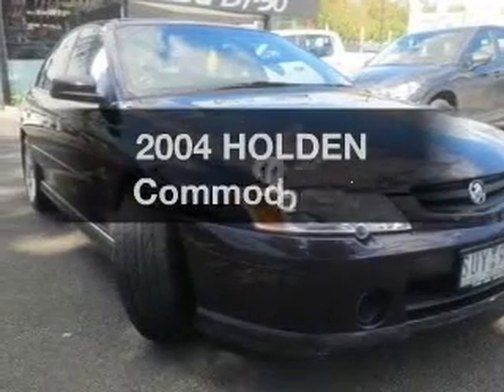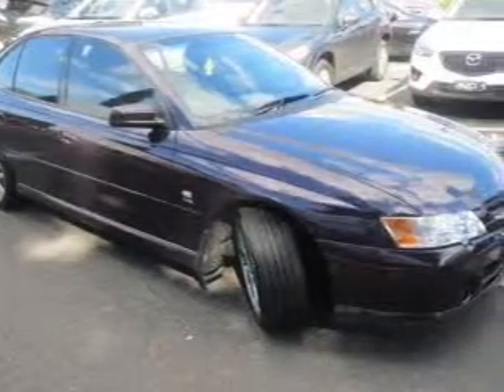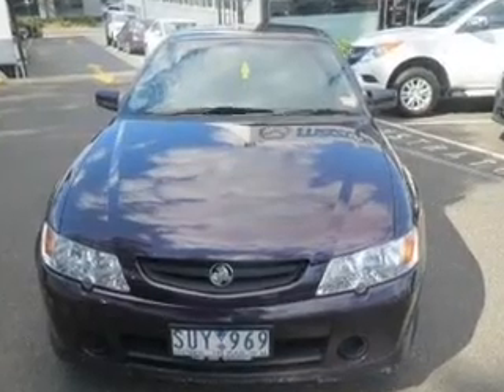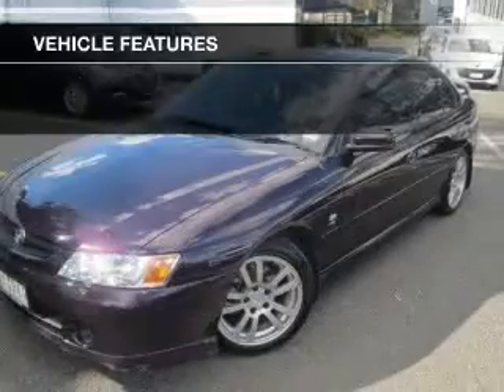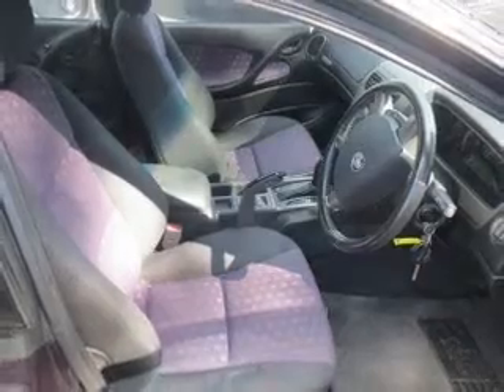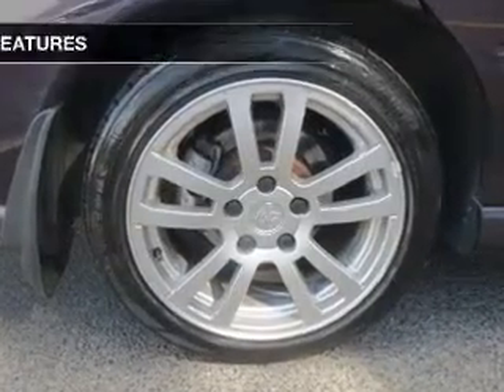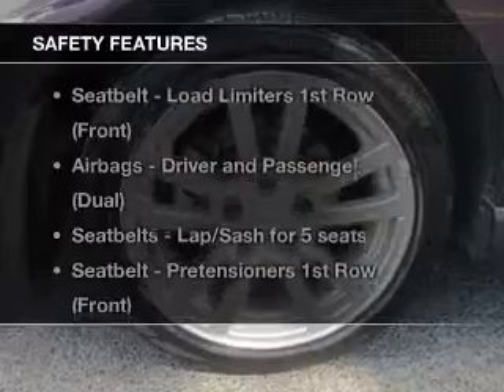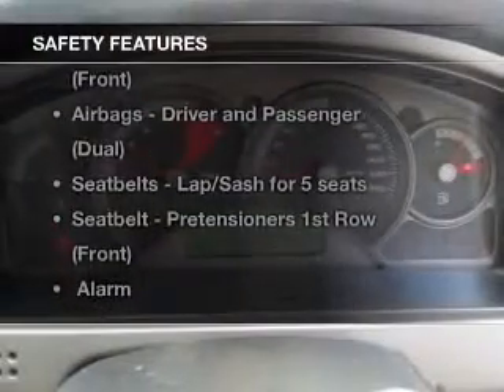2004 HOLDEN Commodore S - Burwood VIC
2004 HOLDEN Commodore S 3.8 litre Automatic Sedan Cosmo Exterior.